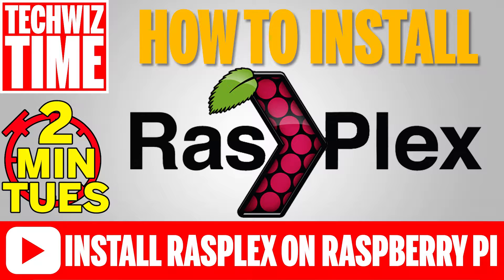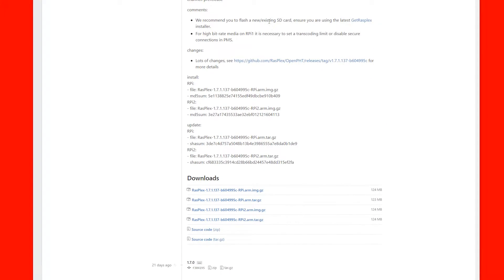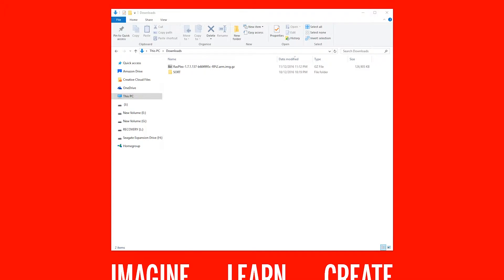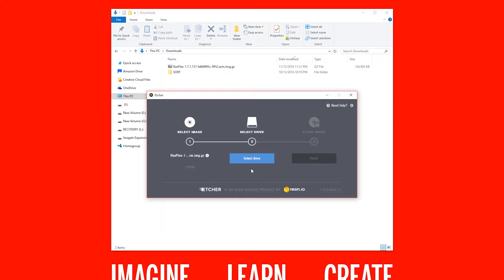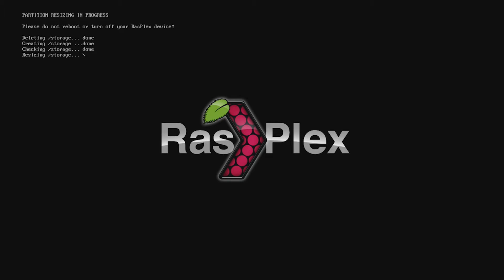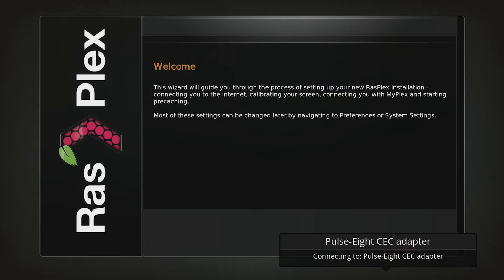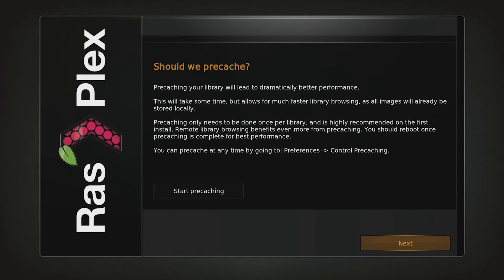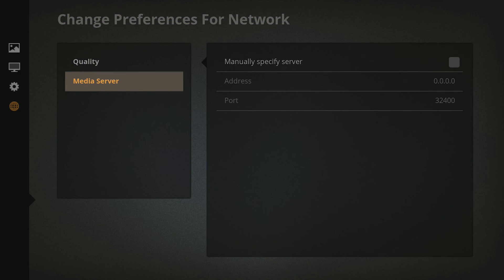How to Install RasPlex 1.7.1 on a Raspberry Pi 3 2 1 B+ 0 Zero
Here's how to install RasPlex 1.7.1 on Raspberry Pi 3, 2, 1, or Zero. All the links to everything in the video are down in the description.

To get up and running with Ras Plex on a Raspberry Pie, you will need the below things.

What You Will Need:
RaspberryPi 3, 2, 1, or Zero (Links Below)
Etcher from etcher.io
8GB+ Micro SD Card (Links Below)
Plex Media Server (For all your Video)

If you have all that, then follow the video's instructions step by step.

Once your finished, you will have the newest version of RasPLEX installed on your own Raspberry Pi 3, 2, 1, or Zero.

So what is Rasplex then? It's a client companion for a Plex Media Server (which you will need to have setup already).

This will work on a Windows PC, Linux Computer or Apple Mac when using the Etcher software to write the image.